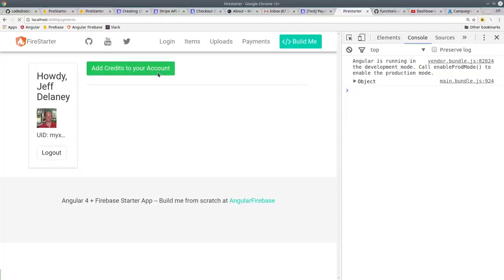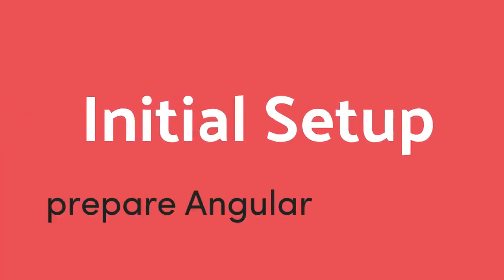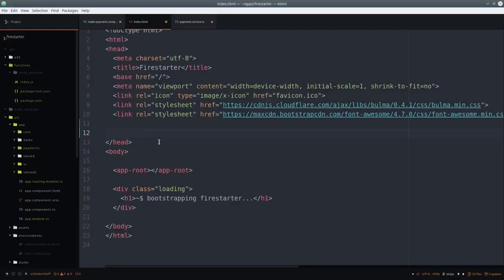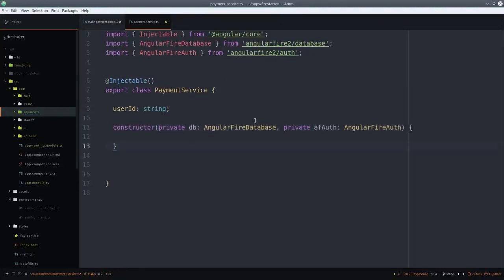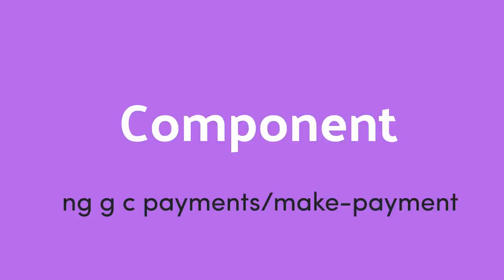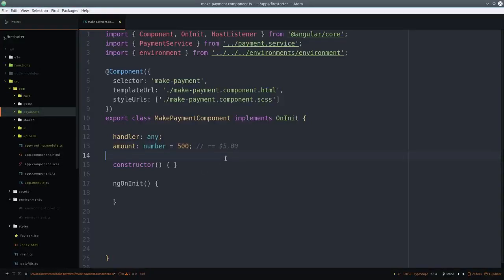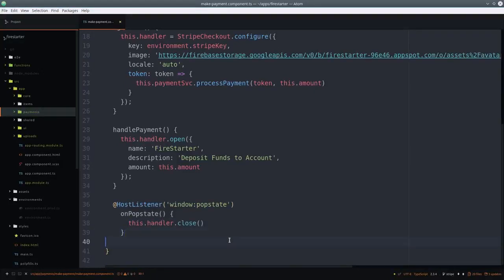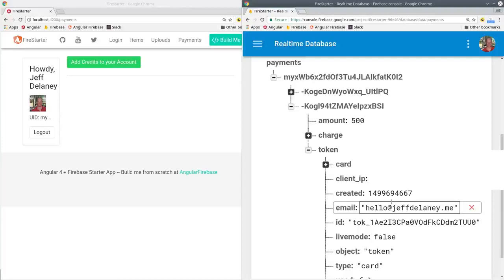Stripe Checkout Payments with Angular and Firebase - Part 1